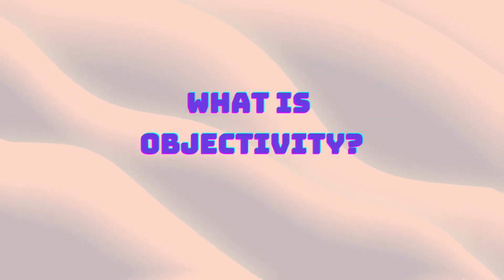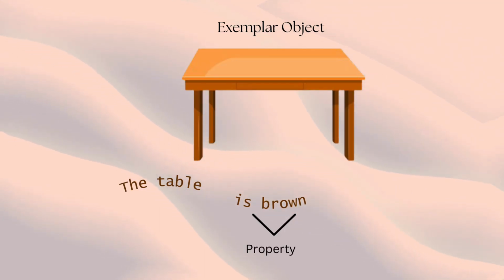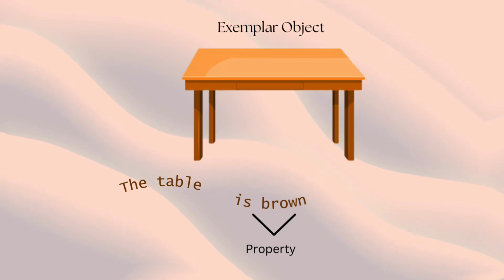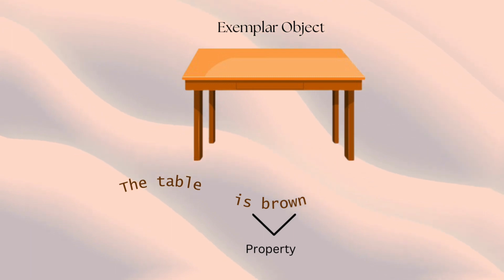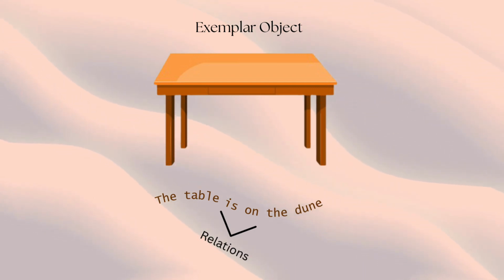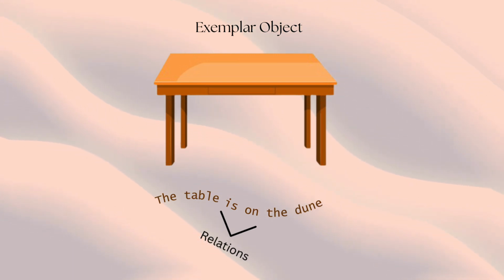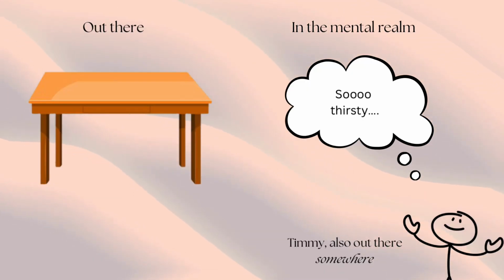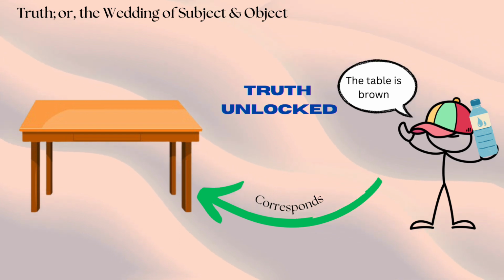Is Morality Subjective?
Created with Canva Pro & Elevenlabs.io